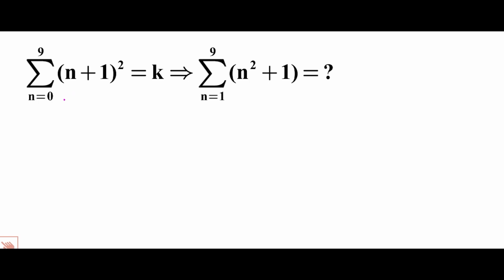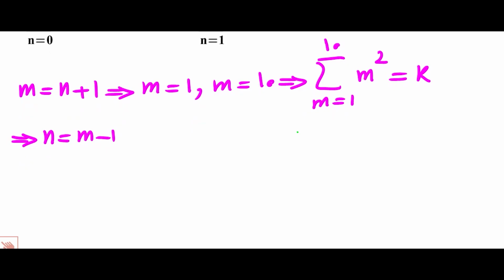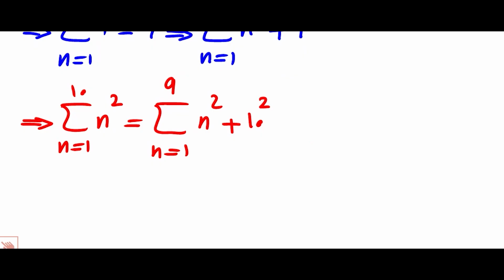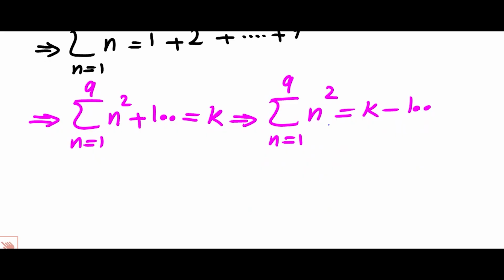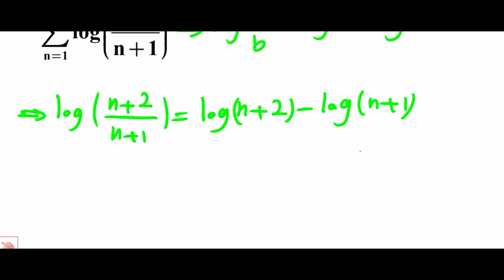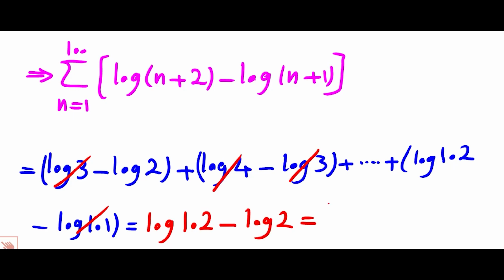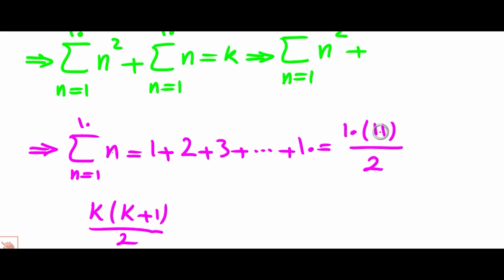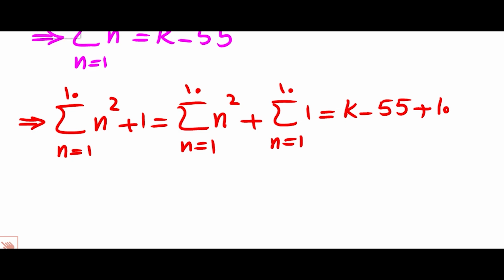Sigma Notation Properties Made EASY! | Step-by-Step Examples - Session 5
Sigma notation can look complicated at first, but once you understand its properties, many summations become much easier to solve.

In this lesson, we'll explore the most important properties of Sigma notation and apply them to several examples step by step.

Instead of simply memorizing the rules, we'll see how each property works and how to use it when solving real mathematical problems.

In this video, you'll learn:

✔ The most important properties of Sigma notation
✔ How to simplify Sigma expressions
✔ How to separate sums and differences
✔ How to take constants outside the Sigma
✔ How to apply Sigma properties correctly

This lesson is especially useful for students studying Calculus, Algebra, Sequences, Series, and University Mathematics.

This video is part of my Sigma Notation series, where we build our understanding of summation step by step and gradually move toward more advanced problems.